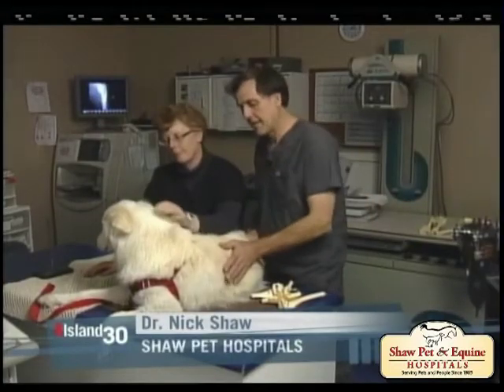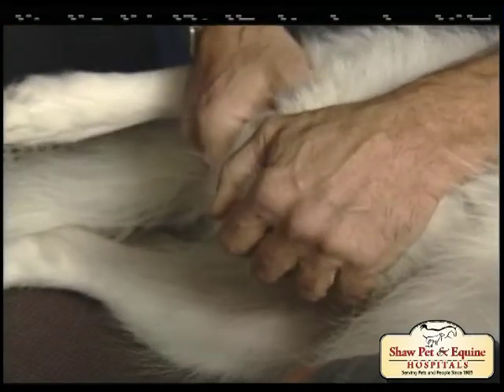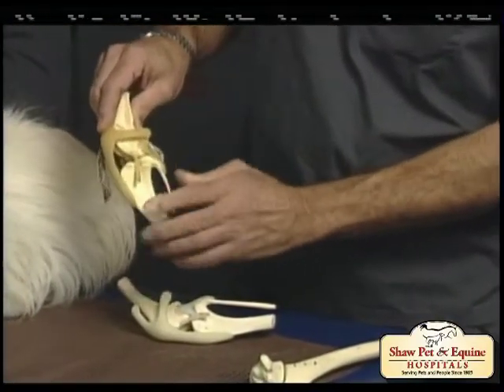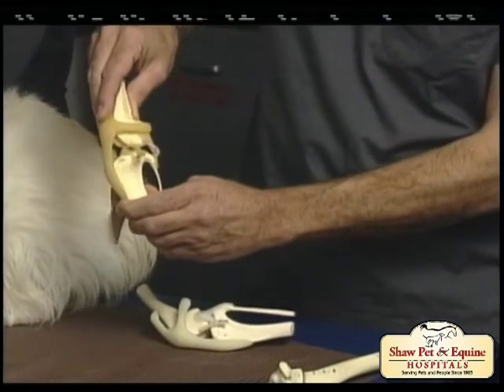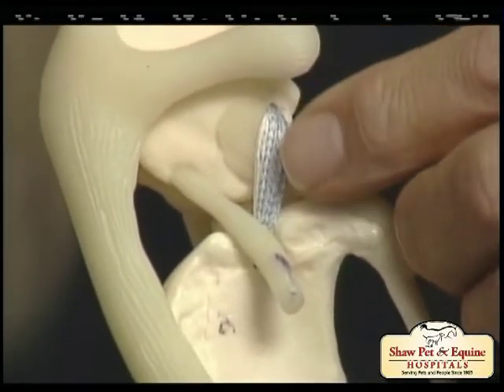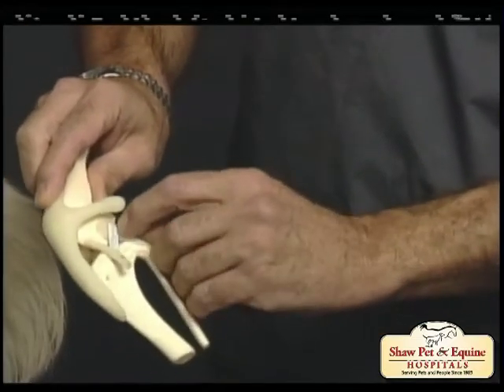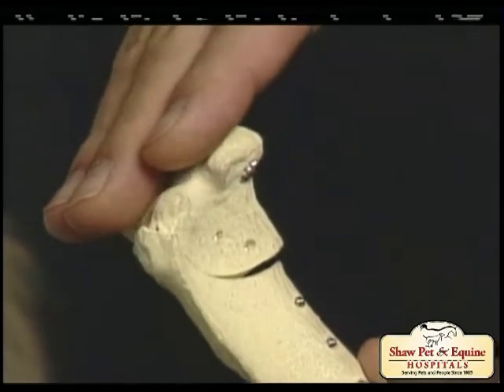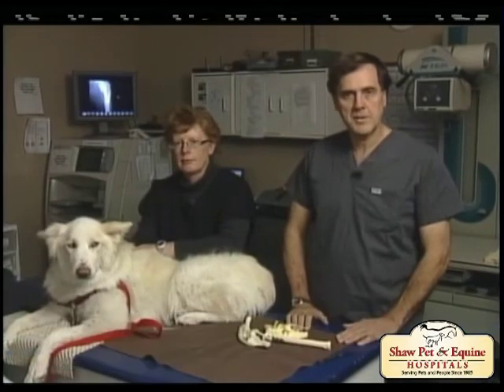ACL Ligament Injuries in Dogs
ACL Ligament Injuries in Dogs; a common orthopedic problem. Options for surgical repair of knee injuries.